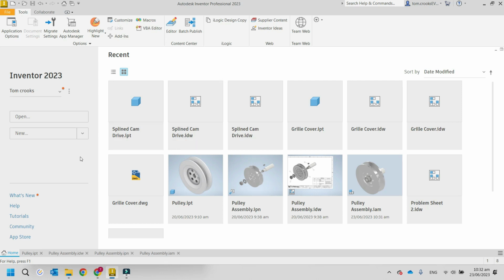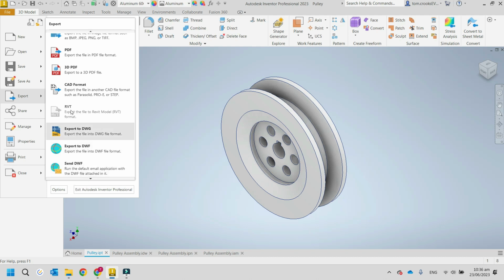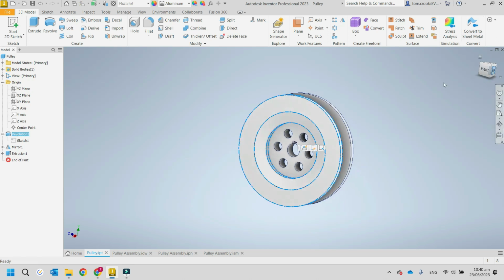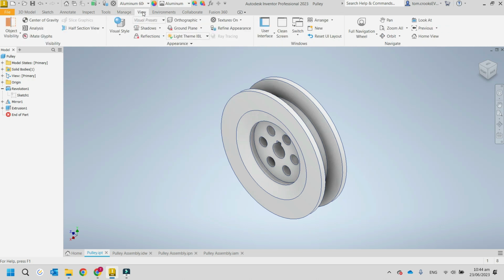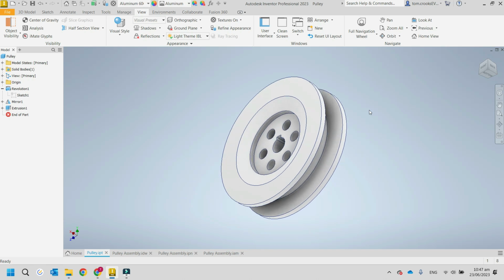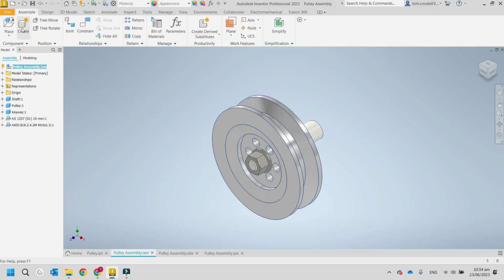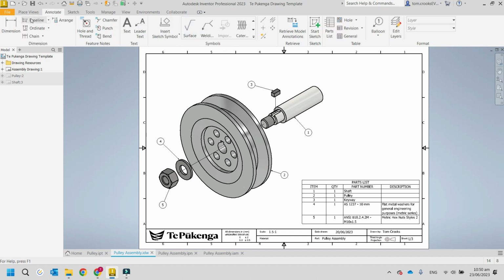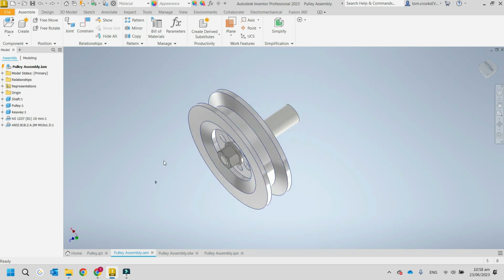NZFN400 - Introduction to Inventor